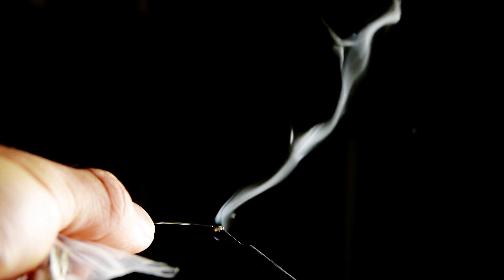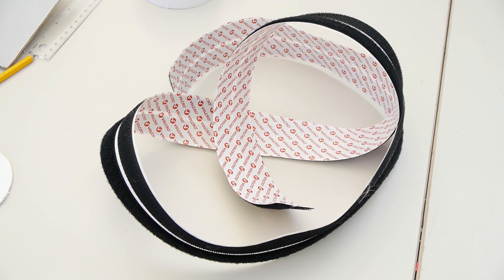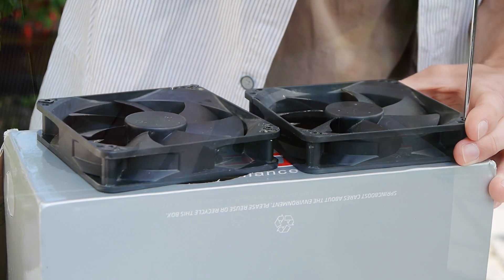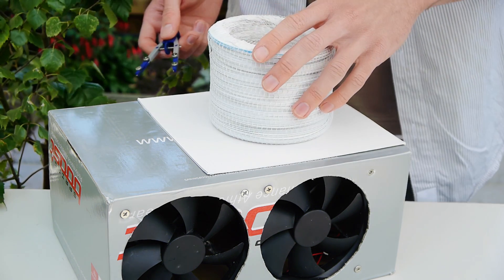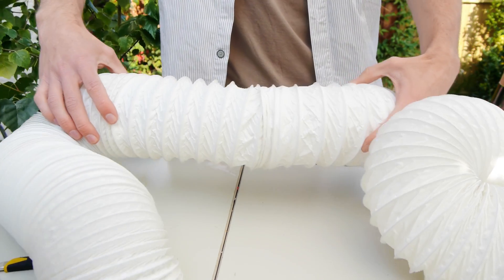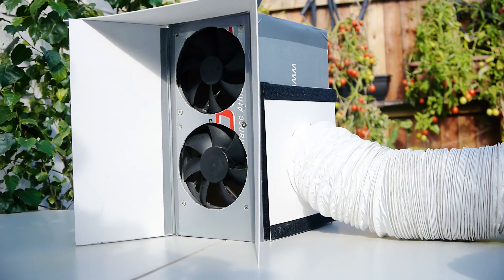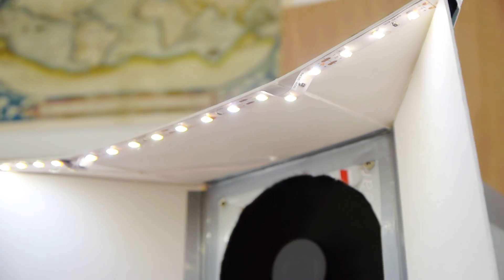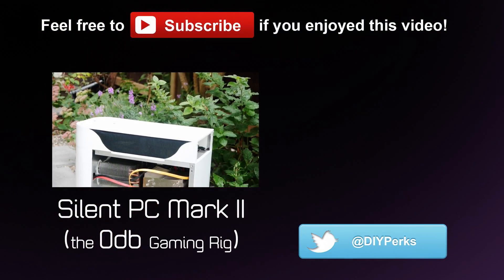Safety first! How to make a solder fume extractor!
In this video, Matt shows how to make a solder fume extractor - a definite must if you ever do any soldering!